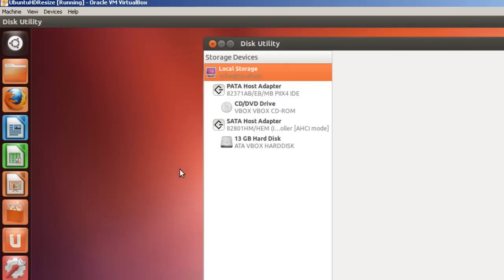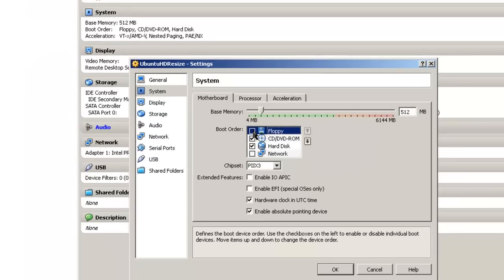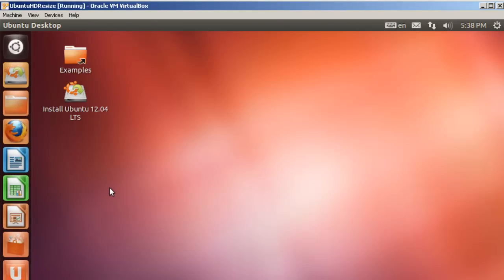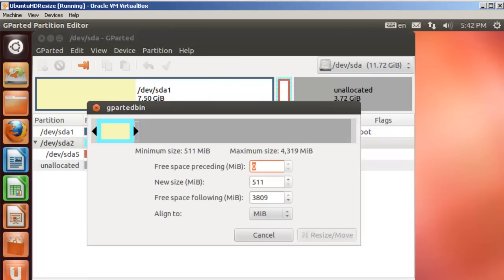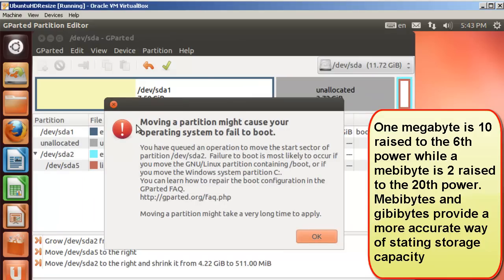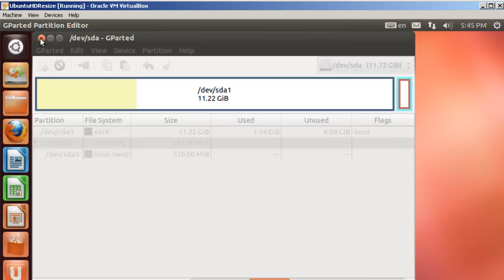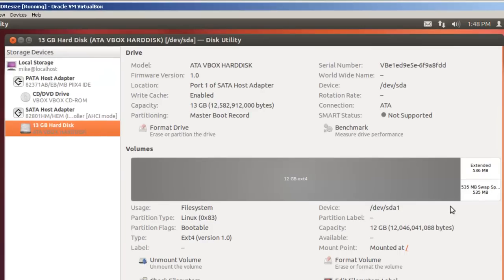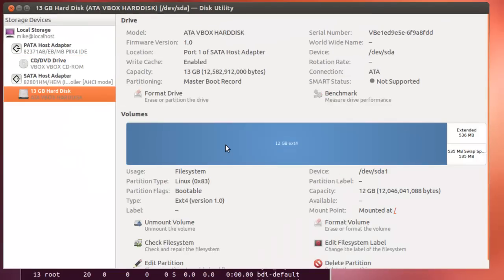Extend Ubuntu Disk Volume with GParted after Resizing Hard Drive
After using a Virtual Machine Manager such as Oracle's VBoxManage  in VirtualBox to resize a hard drive, the virtual machine's hard drive partition has not increased in size This video demonstrates how to extend the primary partition of a virtual disk drive using GParted to allow an Ubuntu Desktop virtual machine guest to fully use the increased hard drive size.
To resize a virtual hard drive in VirtualBox see "VirtualBox Resize a Hard Drive" on the babarehner channel.